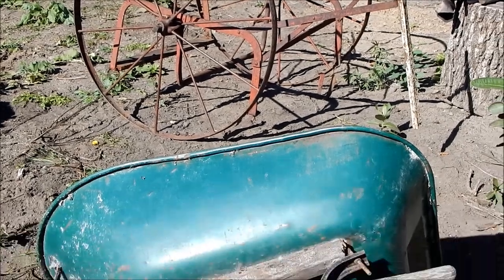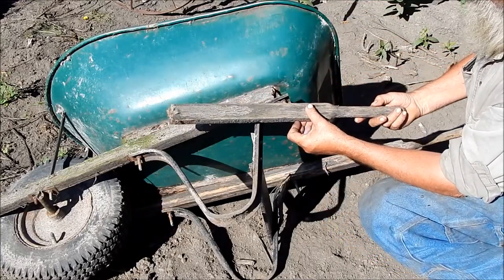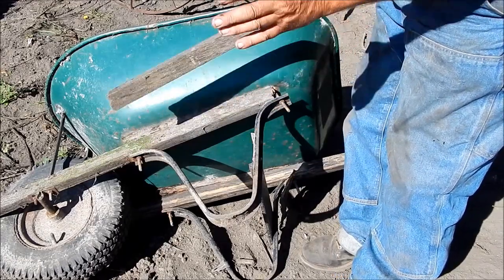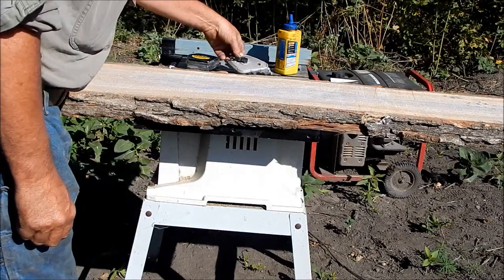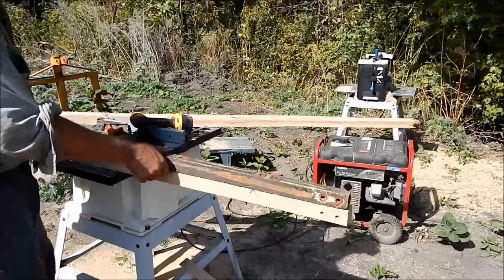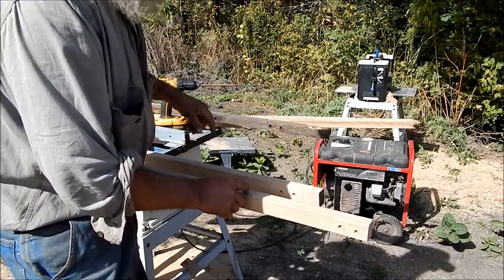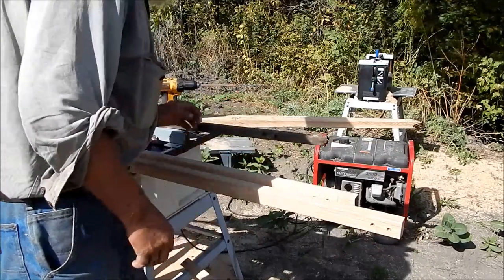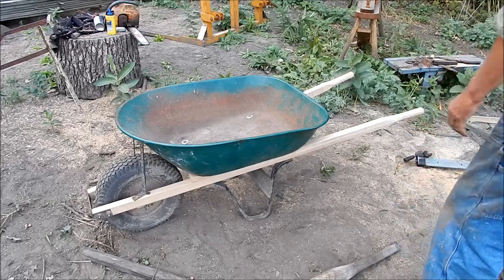Wheelbarrow rebuild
We have the technology, better, stronger, faster, the Six Million Dollar Wheelbarrow.